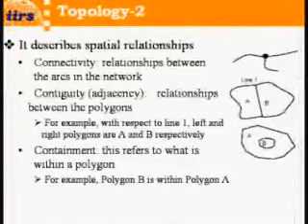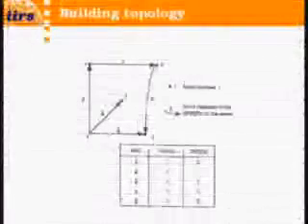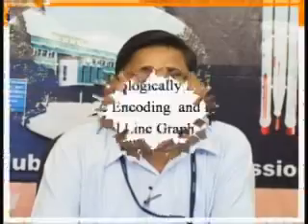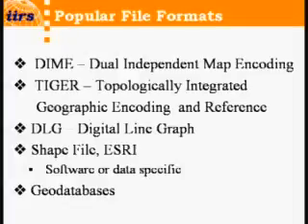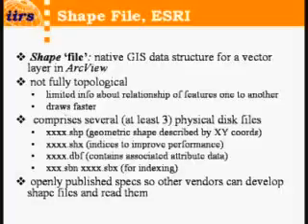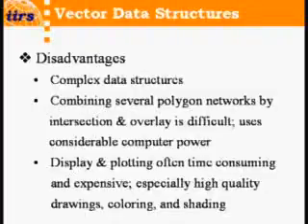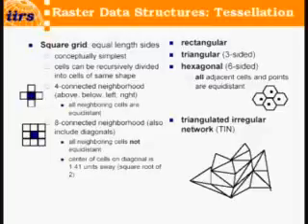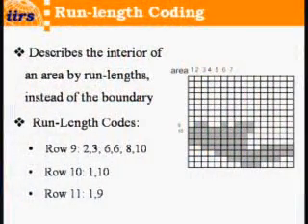SData Model 3